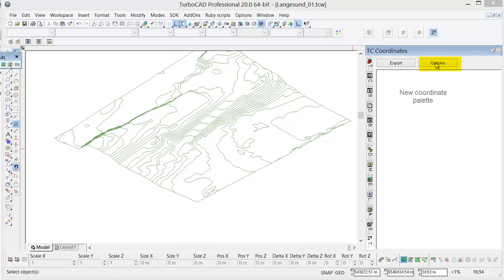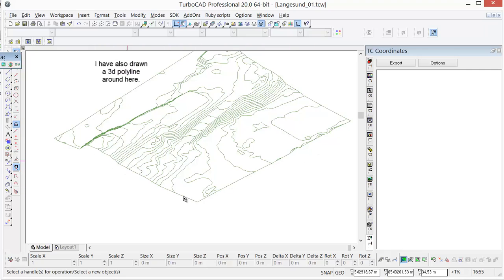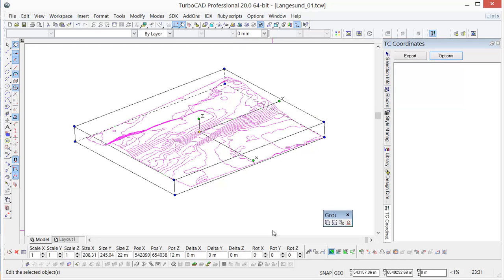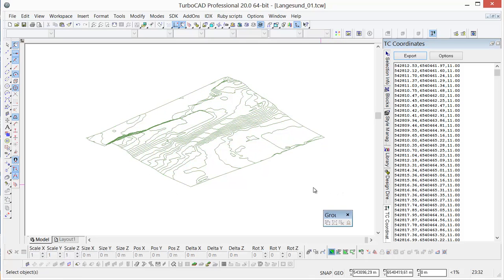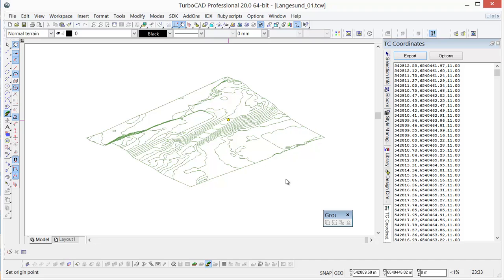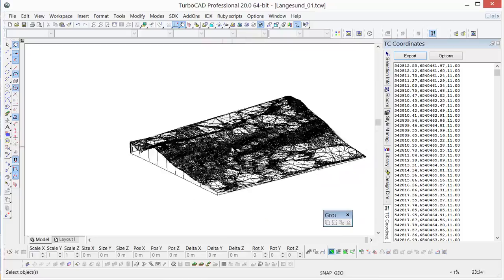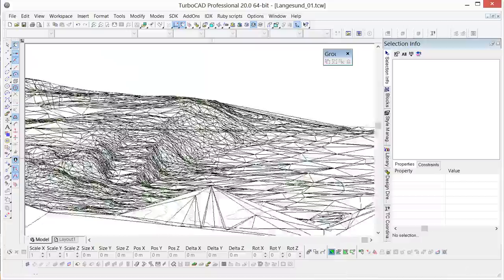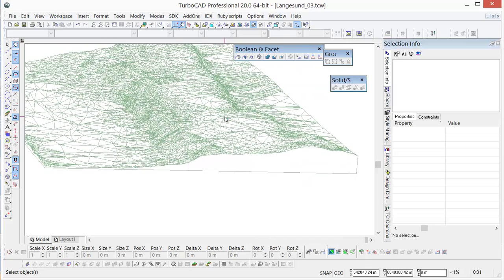E3 TurboCAD Map to model Part 3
Video 3 in the series of how to draw a 3d city from a map, translated to english by Bent Sannes, drawn by Kai Sannes.